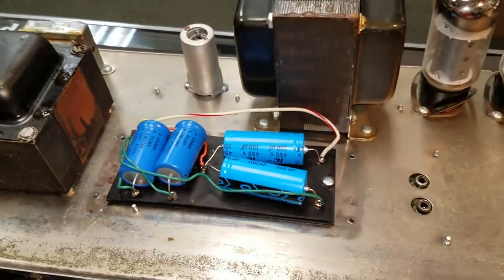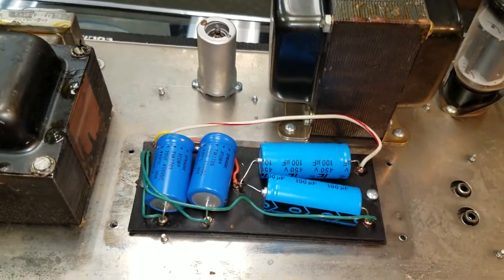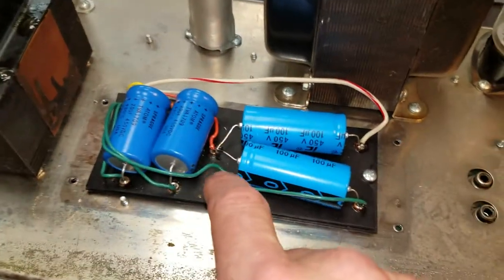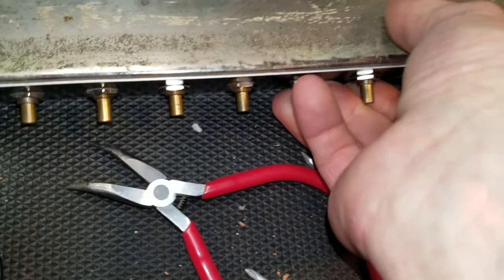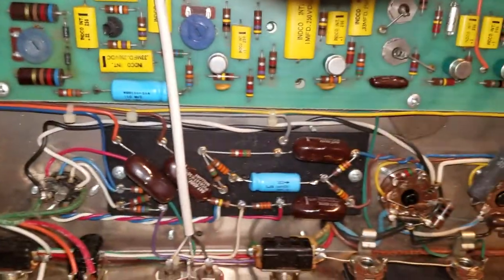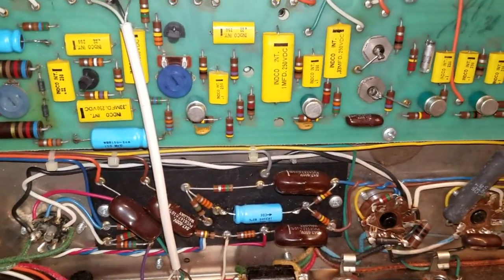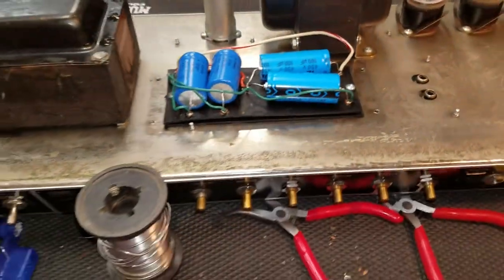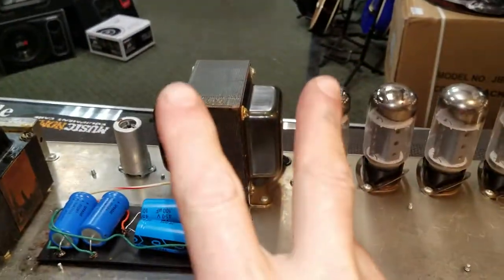MUSICMAN RECAP PT1